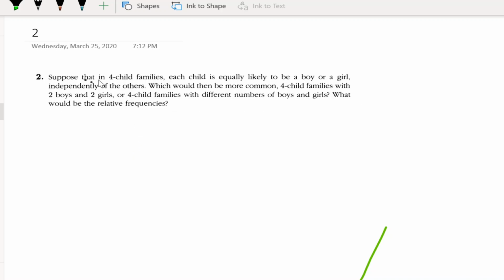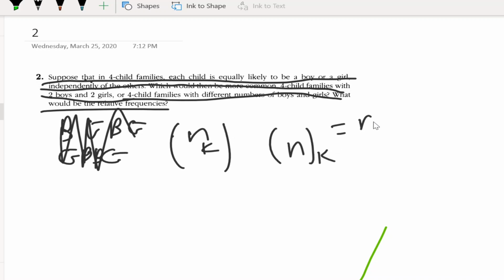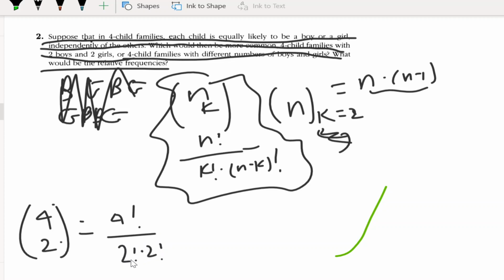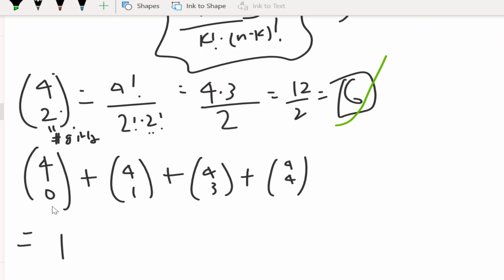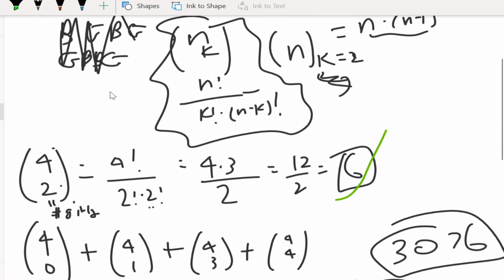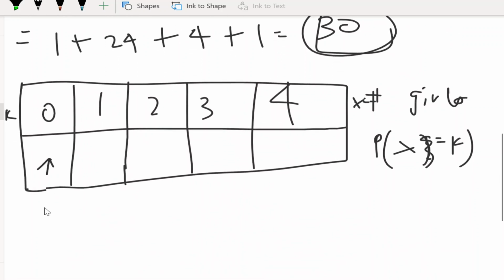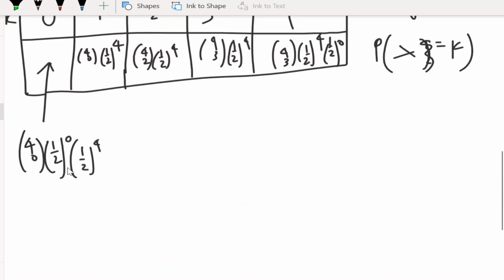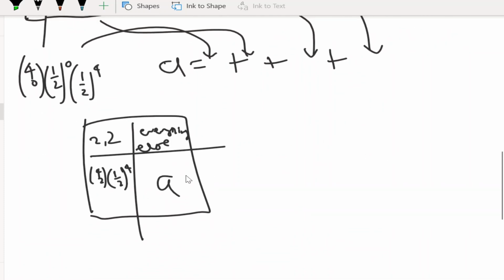Probability by Pitman 2.1 Problem 2